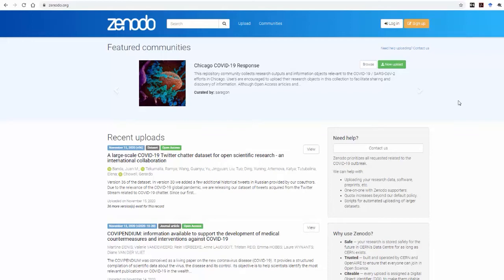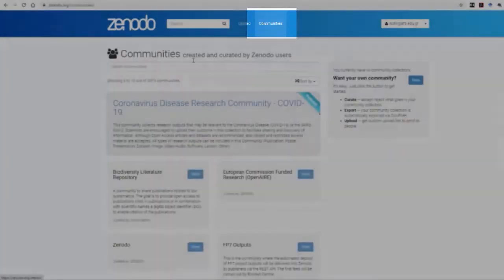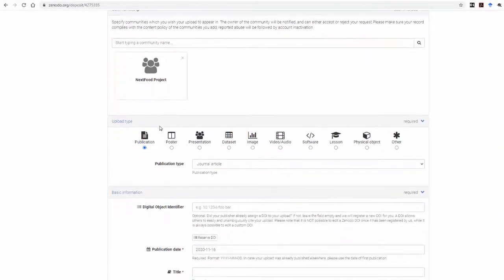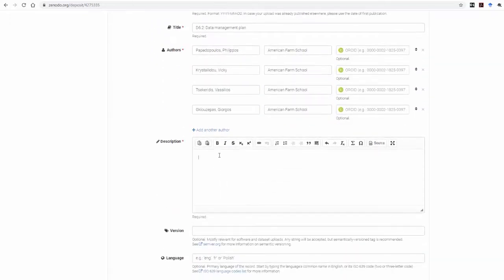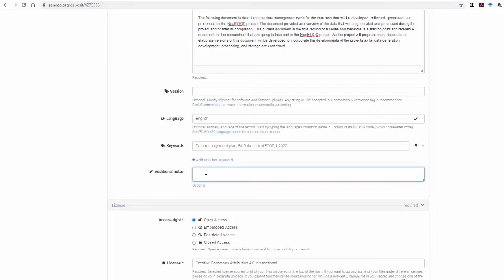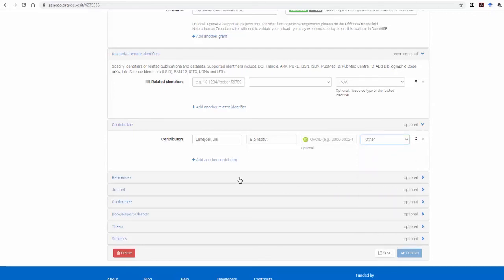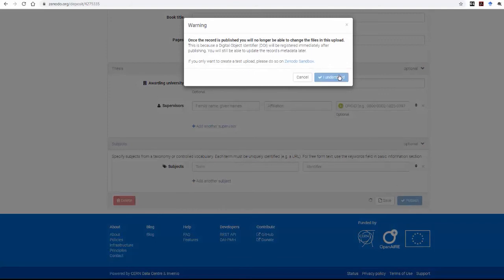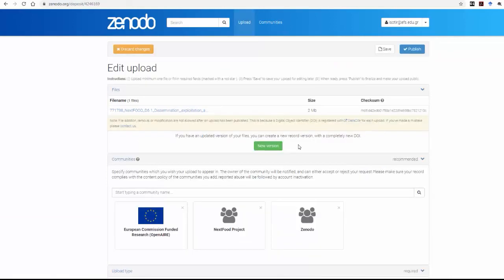NextFood - Zenodo Upload Tutorial